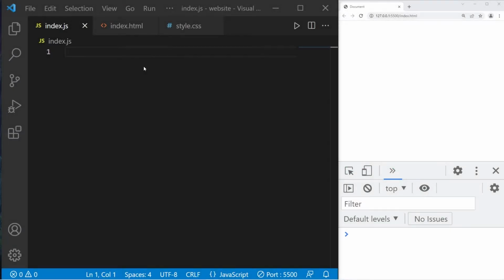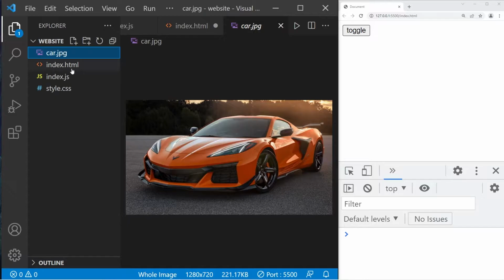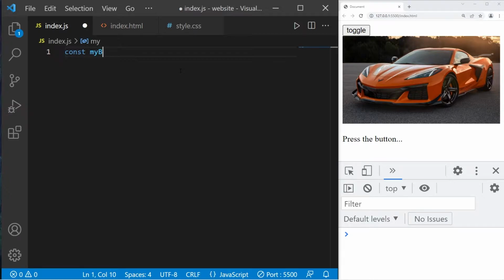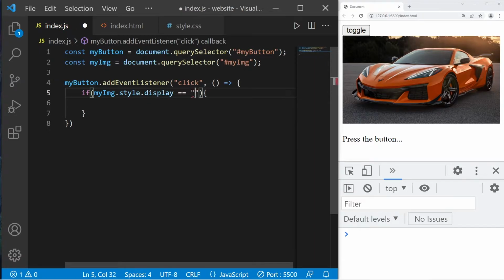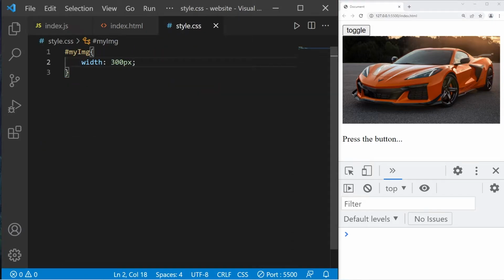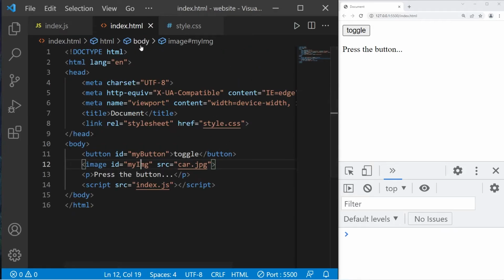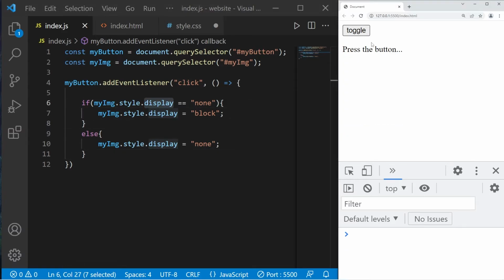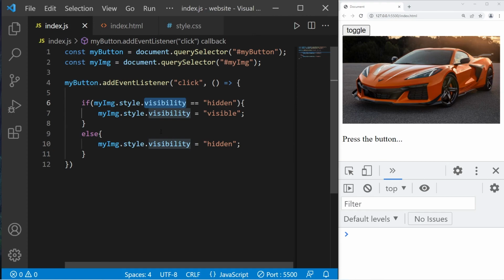JavaScript show/hide HTML elements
JavaScript how to show/hide HTML elements tutorial example displayed